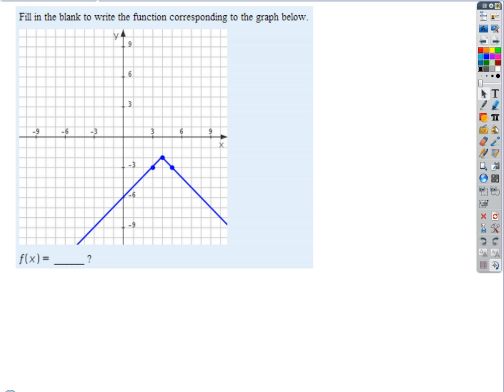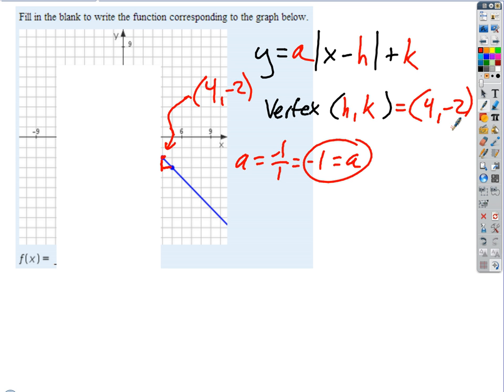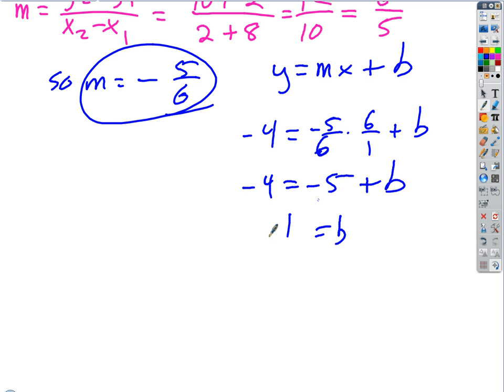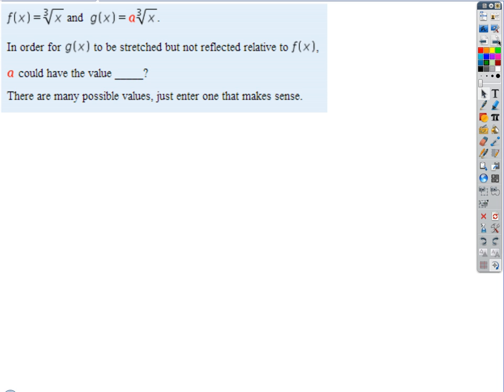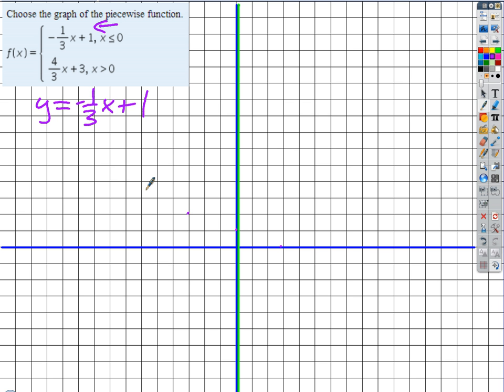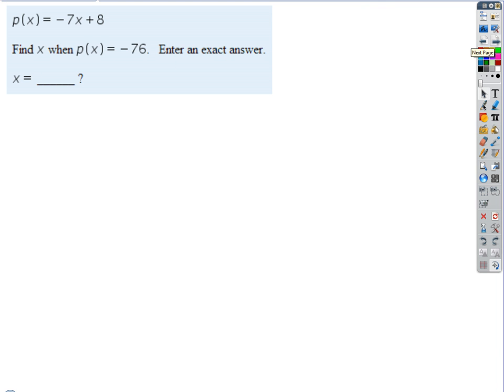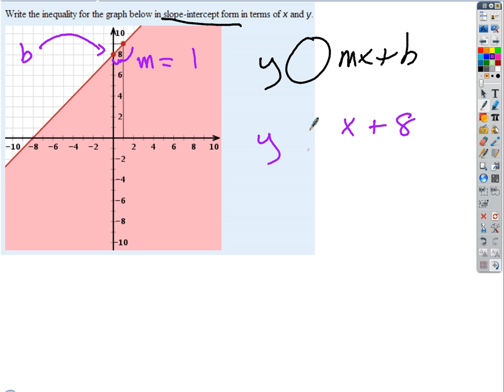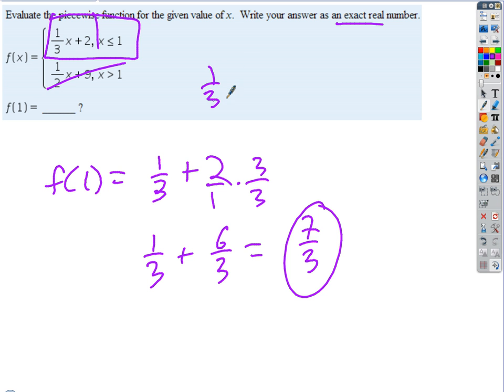Linear Functions in 2-Var NGC Test Review